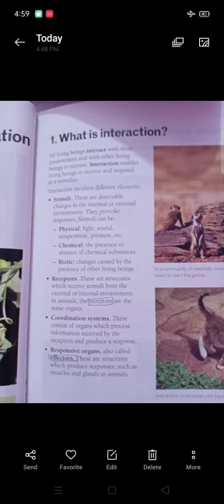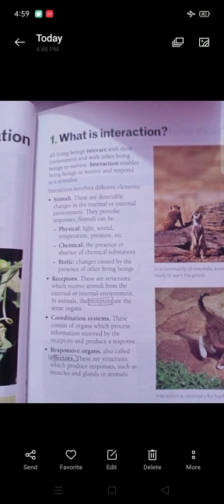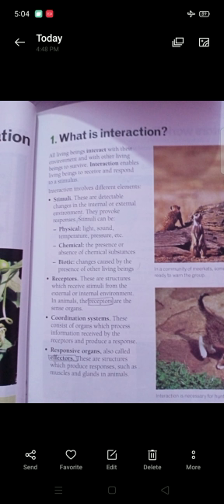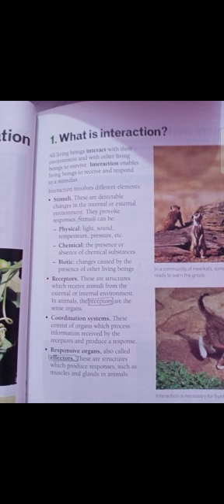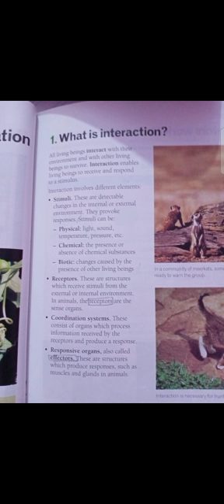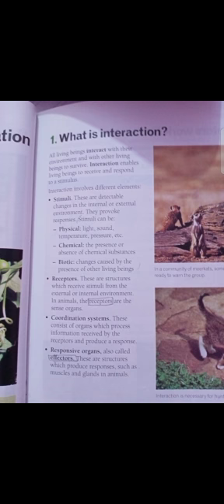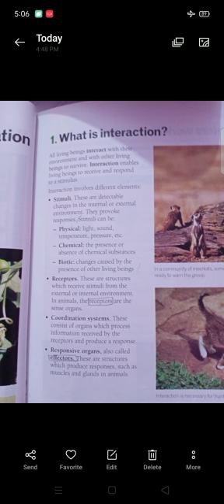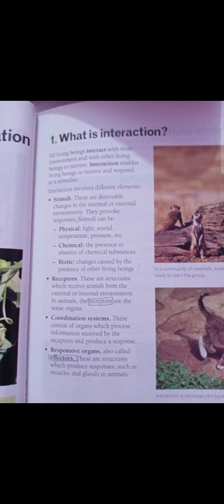sci8 video 1